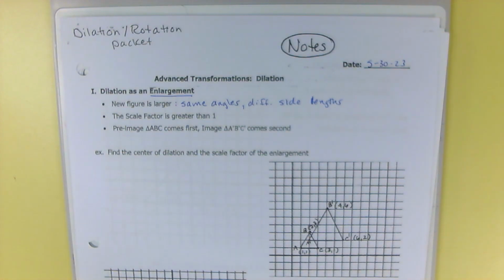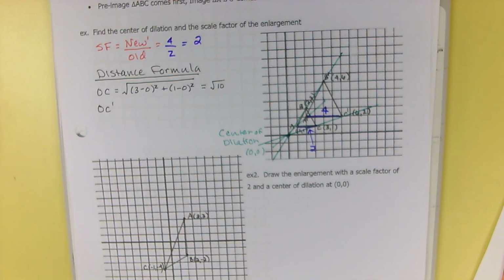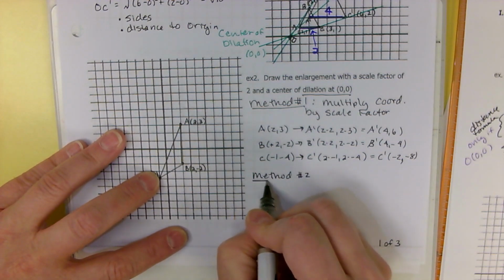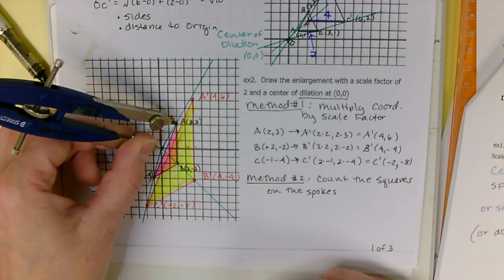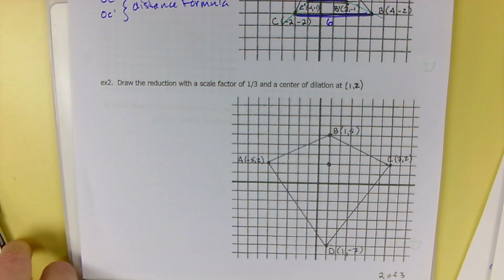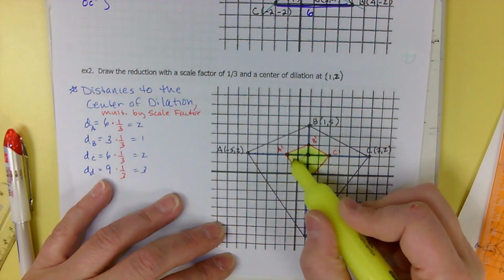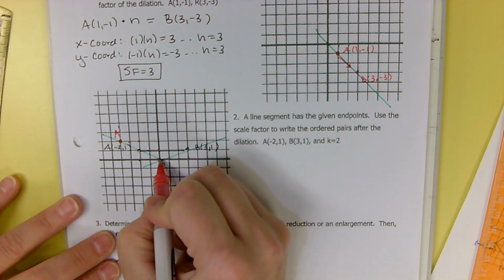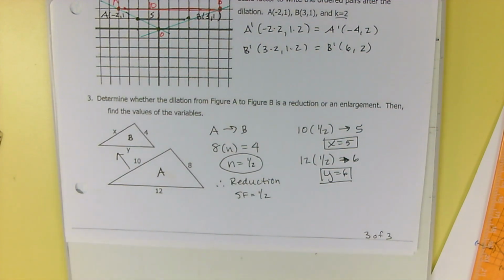Geom Dilations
Enlargements, Reductions, Calculating Scale Factors, Drawing Dilations.